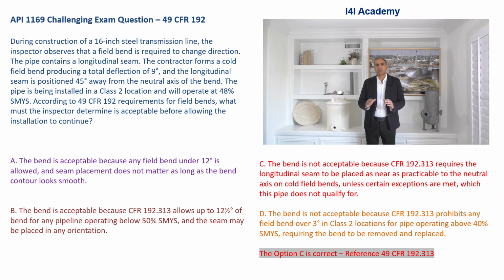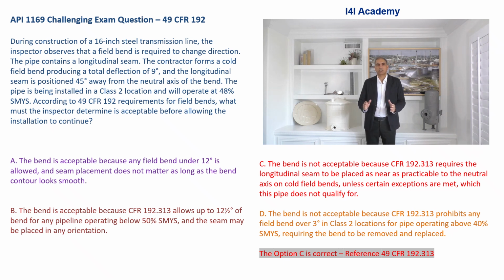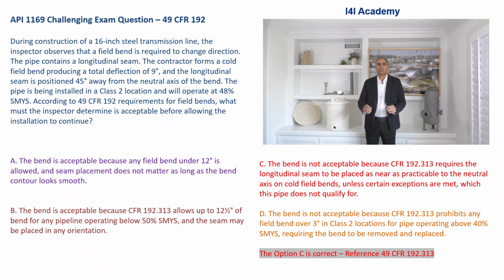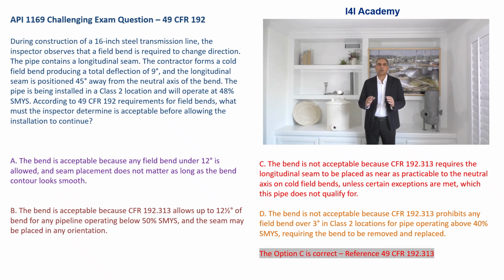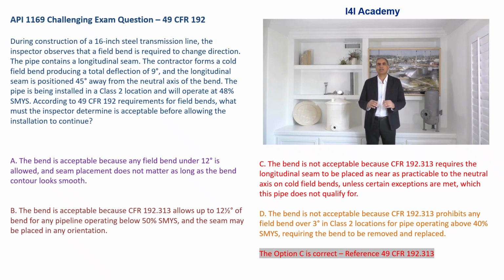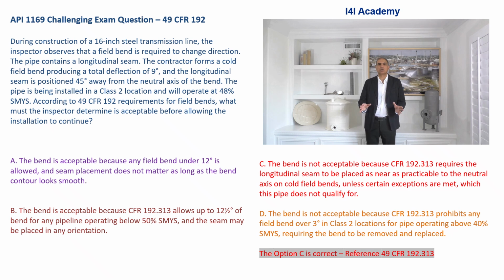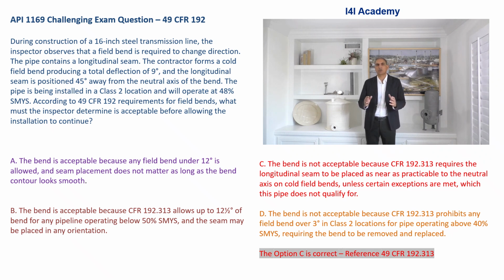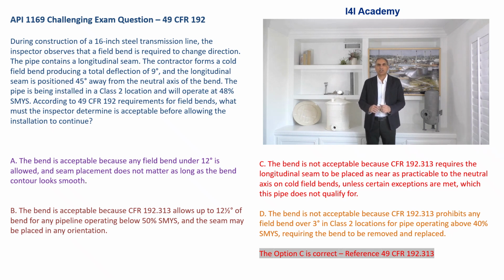API 1169 Exam Question – 49 CFR 192 Field Bend Rules Explained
Bob Rasooli here with another advanced API 1169 exam training video for I4I Academy.
In today’s lesson, we tackle a brutally challenging open-book question pulled directly from 49 CFR 192, one of the federal regulations provided during the API 1169 exam.

Even though 49 CFR 192 is open book, inspectors routinely miss questions like this because they involve precise regulatory language, seam placement rules, cold field bend criteria, and CFR exceptions that only apply under specific bending conditions.

Scenario:
A 16-inch steel transmission line has been cold-field bent to 9°, but the longitudinal seam is positioned 45° off the neutral axis. The pipe is in a Class 2 location and operating at 48% SMYS. What does 49 CFR 192 actually require the inspector to do?

In this video we:
• Break down the exact CFR clause controlling cold field bends
• Explain the seam-orientation rule and the “near the neutral axis” requirement
• Compare the CFR exceptions and why they don’t apply in this scenario
• Review why only one answer is correct, even though all four options sound plausible

Whether you’re preparing for the API 1169 exam or sharpening your field inspection skills, this tutorial gives you the real reasoning behind correct CFR compliance.

Presented by:
Bob Rasooli – I4I Academy